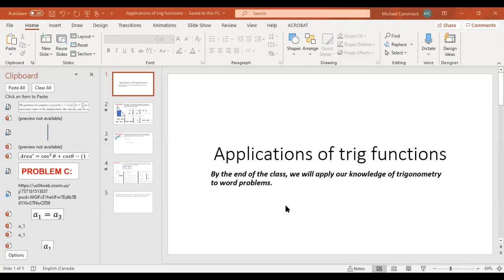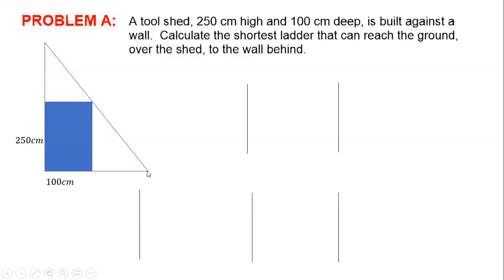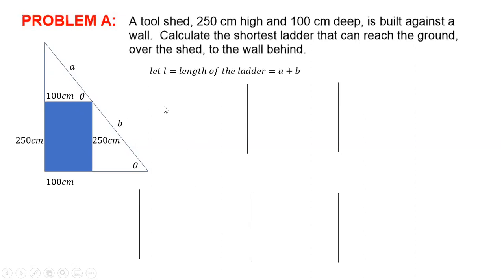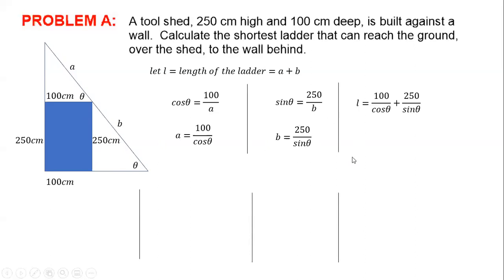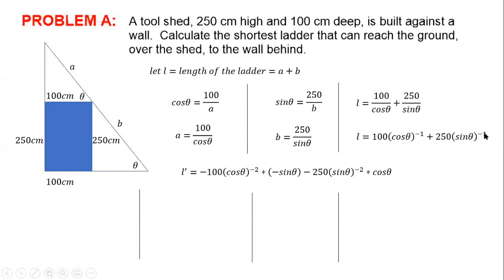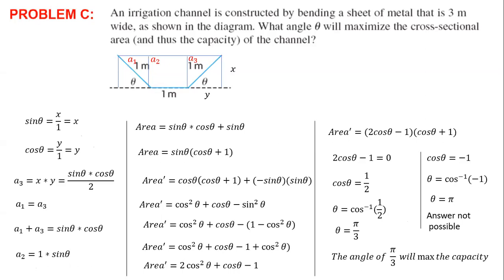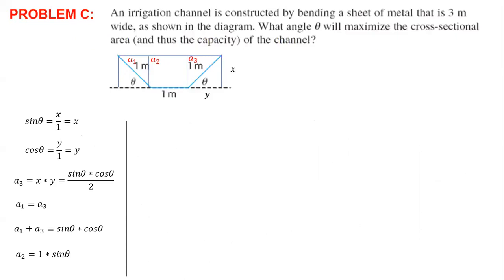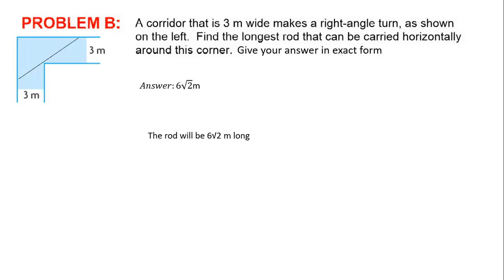Applications of trig derivatives